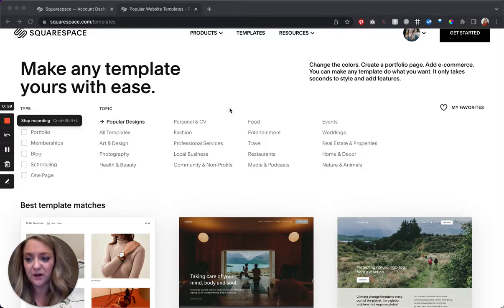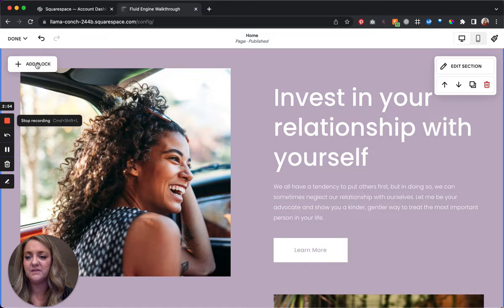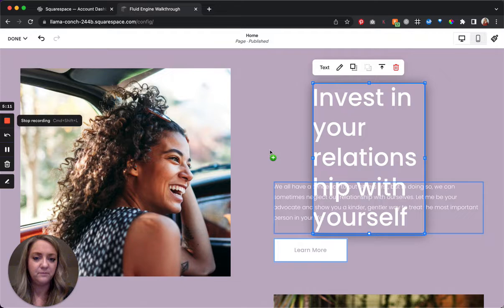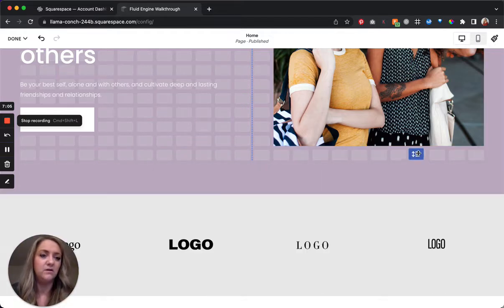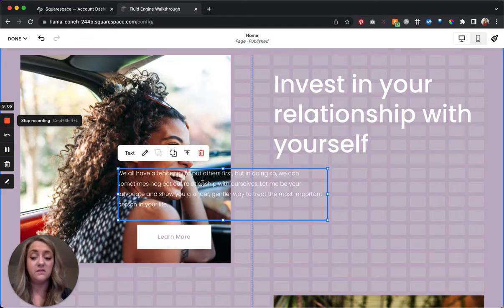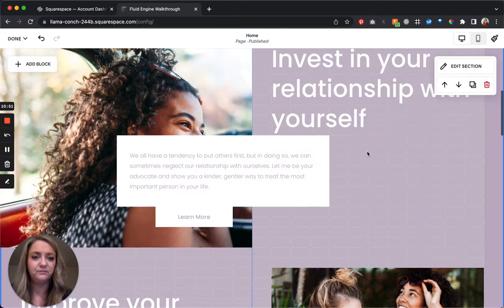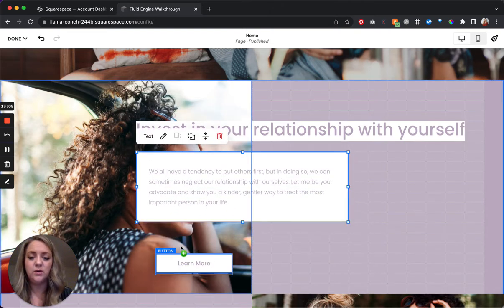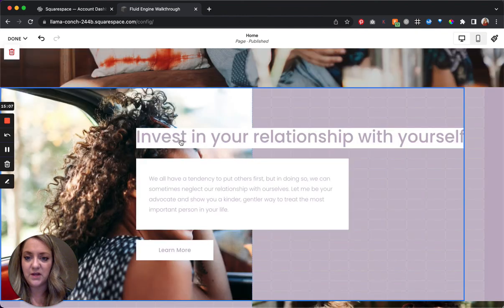Fluid Engine: A Walkthrough of Squarespace's New Editing Experience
Squarespace has made one of their biggest updates yet: they have created a brand new editor called Fluid Engine. It's a new editing experience that will eventually replace the Classic Editor.

While this is a big update, it's an exciting one. It allows for more flexibility and more creativity in your website design. It allows you to do things that you couldn't do previously with the Classic Editor without some coding and major editing.

Fluid Engine brings the ability to layer blocks, resize and scale blocks, and many more features that I'll go into depth below. The entire new editing system sets you up for some really creative layouts.

There's a bit of a learning curve when it comes to using Squarespace's Fluid Engine (as is with most new things), so I wanted to give you a breakdown and quick tutorial. You're going to learn:

-What Fluid Engine is

-How Fluid Engine is different from the Classic Editor

-What the new features of Fluid Engine are

-What still needs to be addressed with Fluid Engine

Grab my Home Page Copy Guide to help write your home page copy